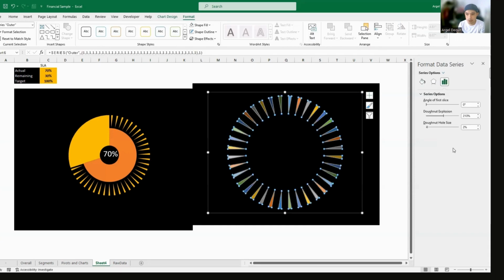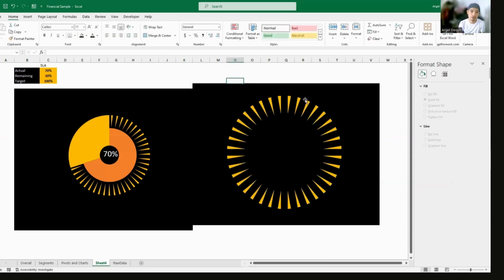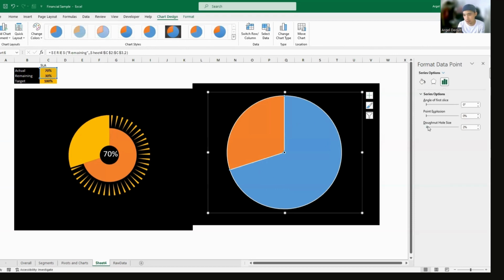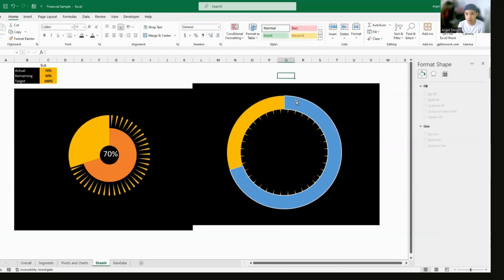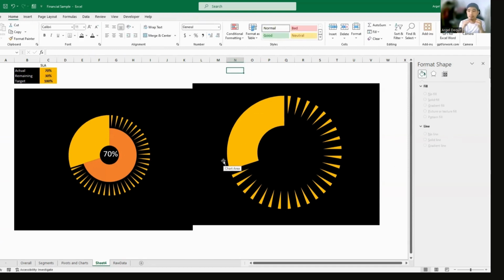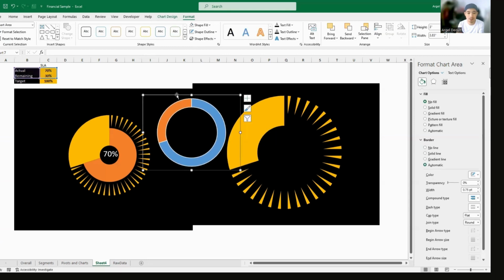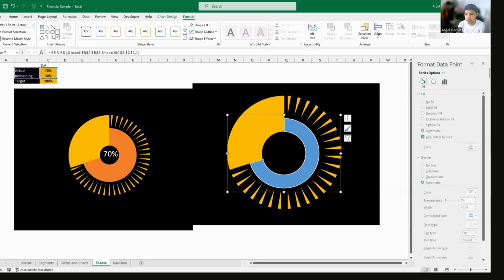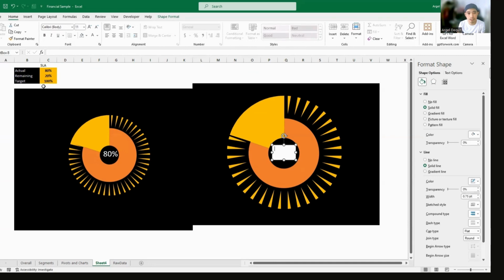How to create a Pie Chart in Excel | Sun Chart Tutorial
I love creating different and extra-ordinary visuals of charts so I came up with my own pie chart I called "Sun Chart"